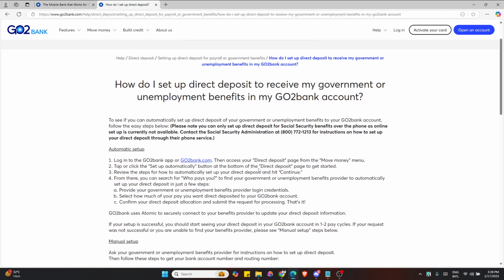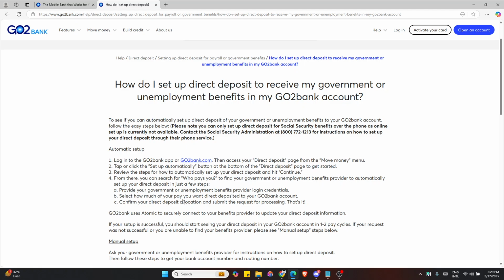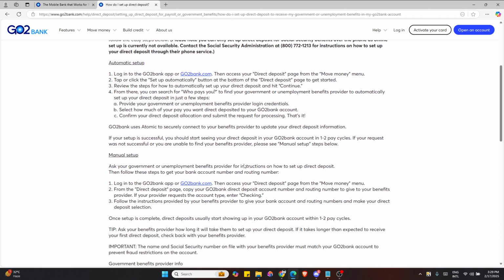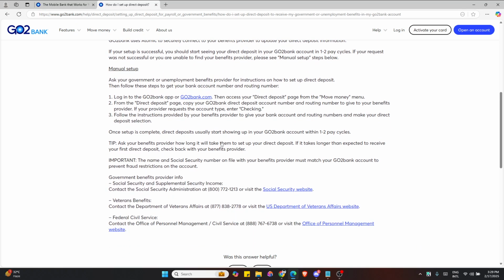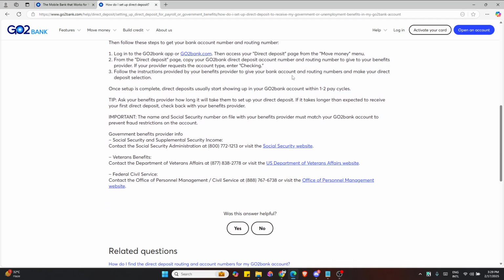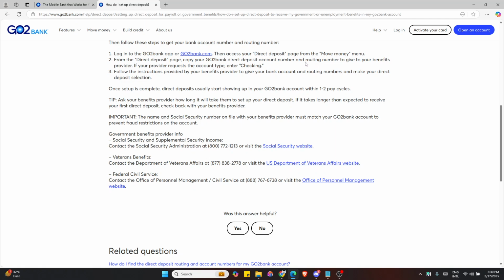HOW TO SET UP DIRECT DEPOSIT ON YOUR GO2BANK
- In this video, I am going to show you how to set up direct deposit on Paycor! Learn the simple steps to add your bank account details and get your paychecks deposited directly into your account.